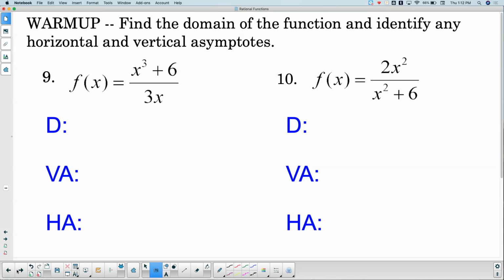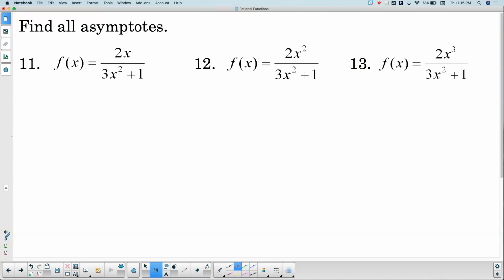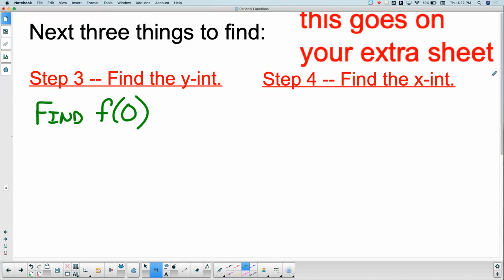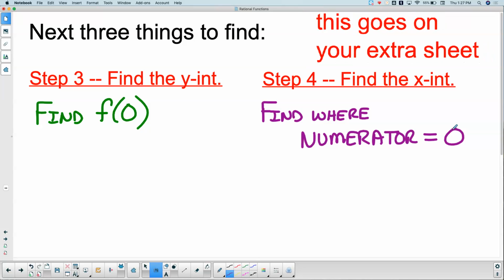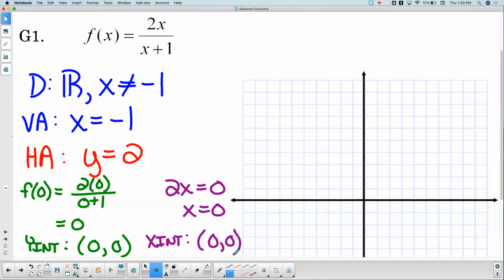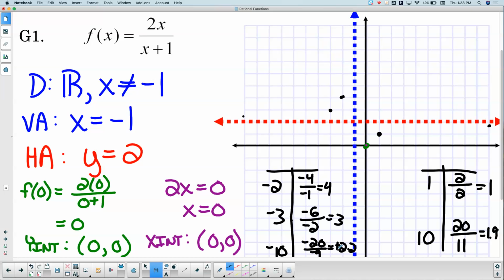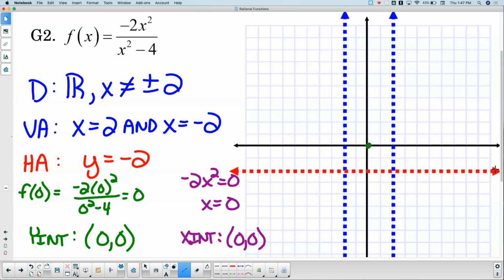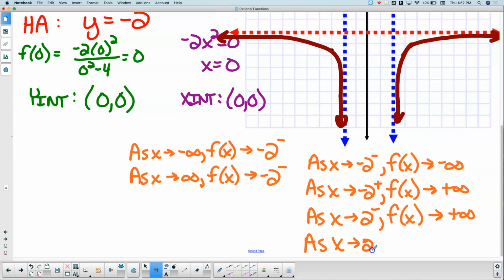R Dec. 5 - Unit Five Day Three